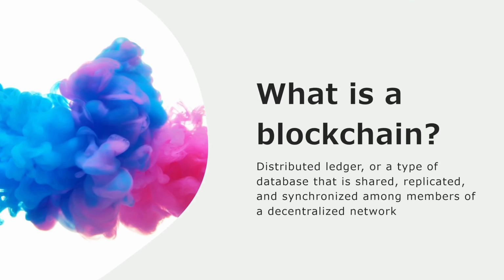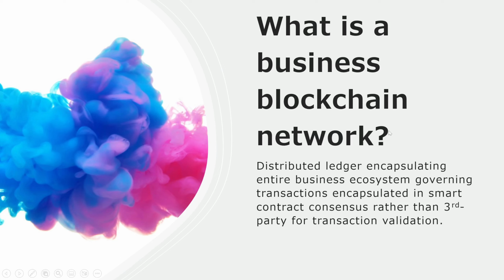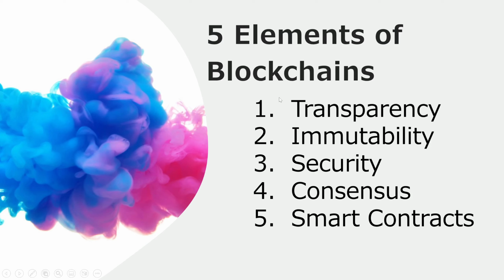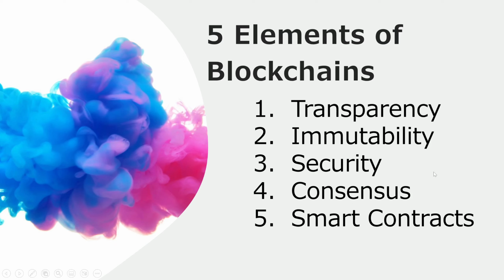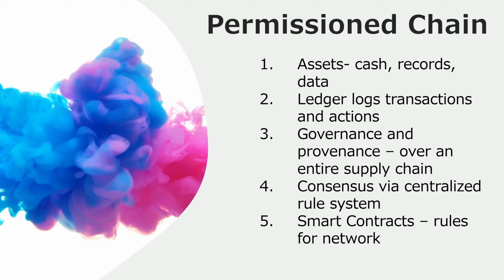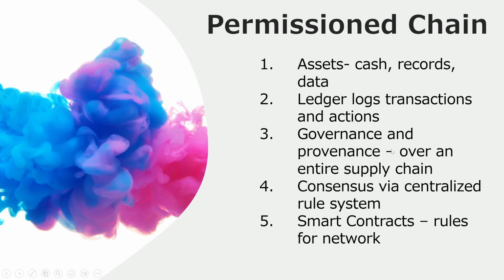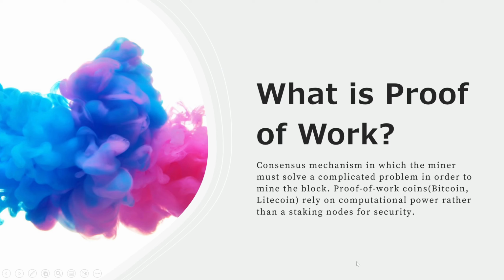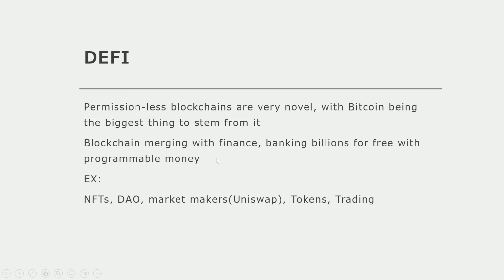Blockchain Basics Explained: Hyperledger, Crypto, Bitcoin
In this beginner-friendly tutorial, we'll unravel the mysteries of blockchain technology. From the fundamentals of decentralized ledgers to the mechanics of how transactions are recorded, you'll gain a clear understanding of how blockchain works.

Whether you're a tech enthusiast, a future blockchain developer, or simply curious about this transformative technology, this video is your entry point into the world of blockchain. Let's explore the building blocks of the future together!